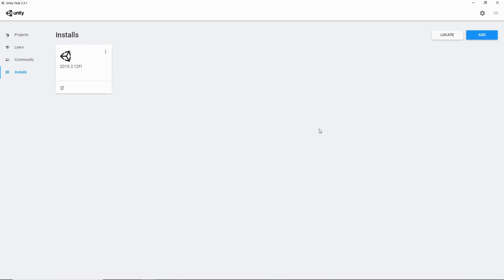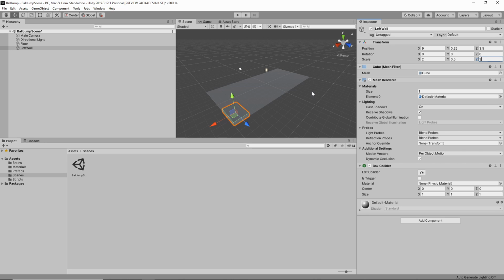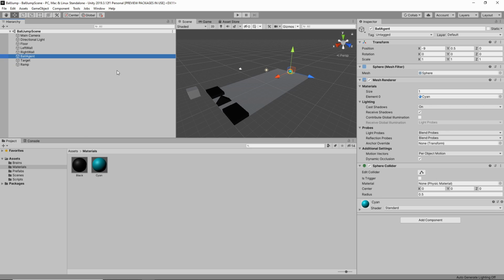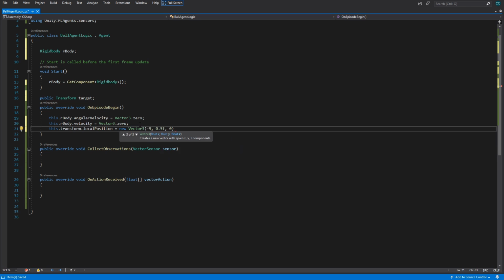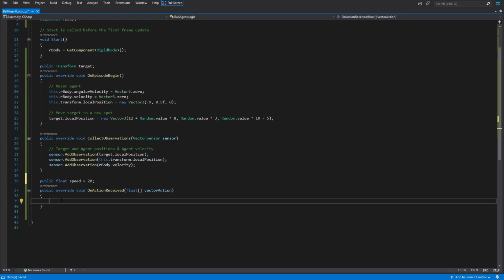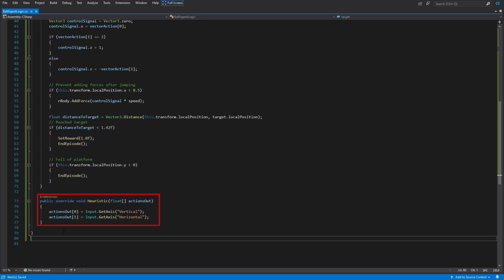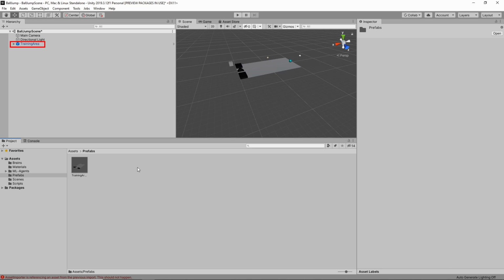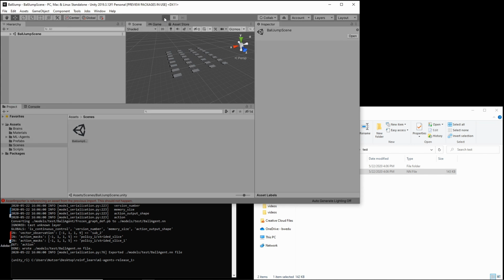Create your own A.I. in Unity | ML-Agents Tutorial 2020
In this video I'm going to show you how to create an A.I. in Unity from scratch. Please let me know if you encountered any problems. I'll try my best to help you out.

Downloads:
Scripts + Configuration:

Credits:
19.50 - End

00:00 Intro
00:47 General Information
01:16 Install Visual Studio
01:40 Create Project & Install Packages
02:28 Environment Setup
06:28 AI Setup
14:06 Test the environment yourself
15:06 Camera Follow Setup
15:59 Duplicating the Environment
17:33 AI Configuration
18:37 Train the AI
19:37 Run the AI
20:27 Outro